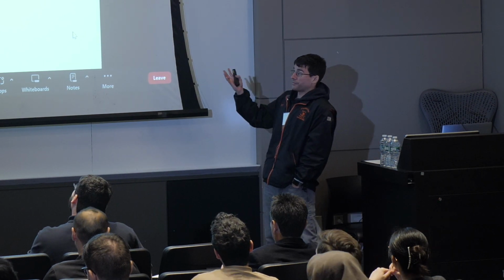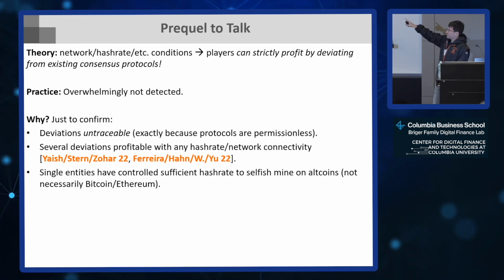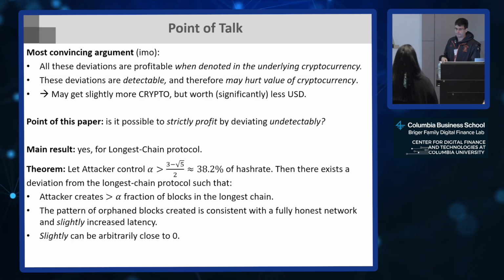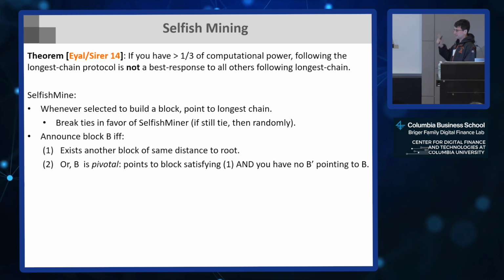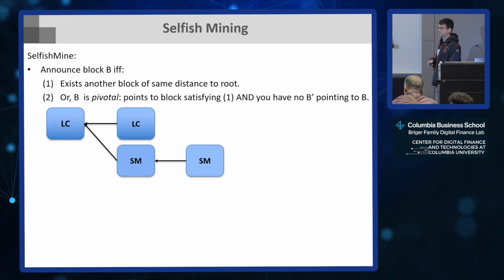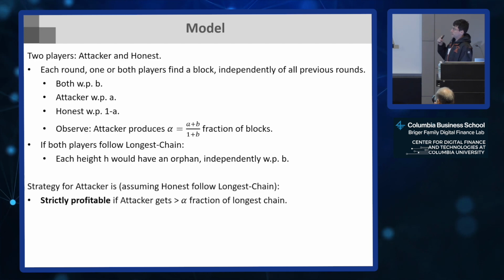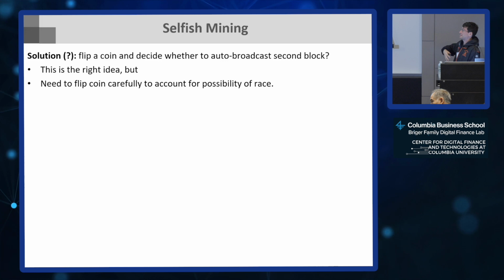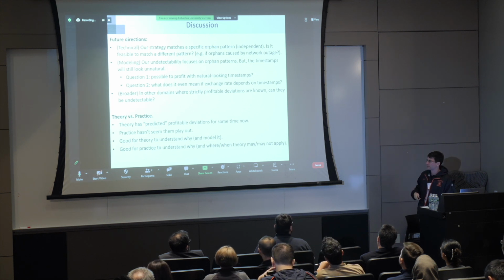Undetectable Selfish Mining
Tokenomics is a premier international forum that focuses on the theory, design, analysis, implementation, and applications of platform economics, blockchains, and smart contracts. The conference aims to bring together leading economists, computer science researchers, and industry practitioners who are actively working on advancing the field of blockchain economics and technologies. The program offers a unique opportunity to engage with outstanding invited speakers and academic presentations.
This year's conference is hosted by the Columbia’s Center for Digital Finance and Technologies and the Briger Family Digital Finance Lab.